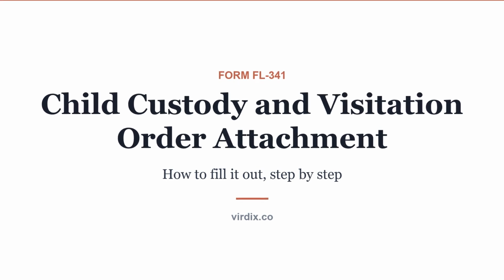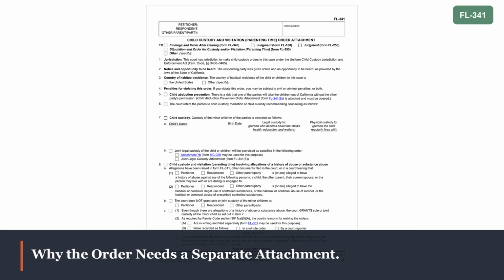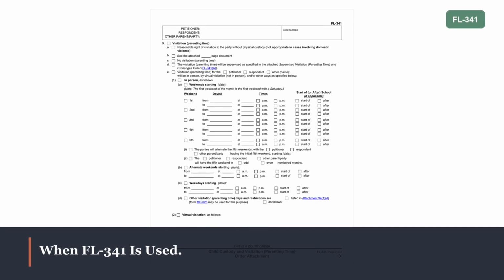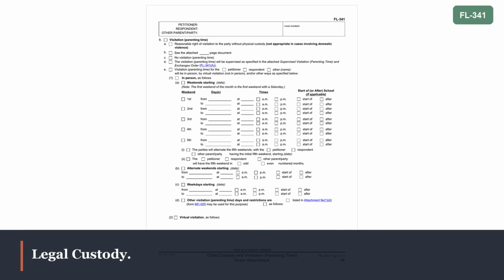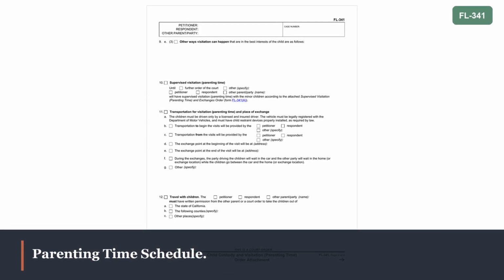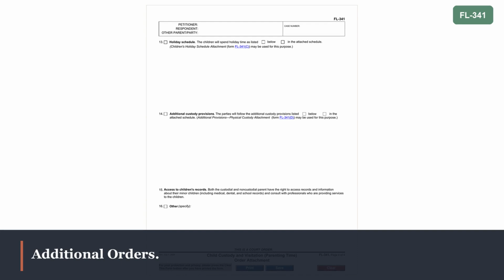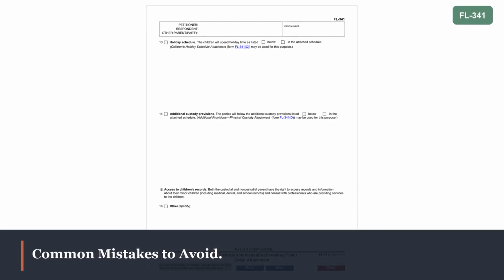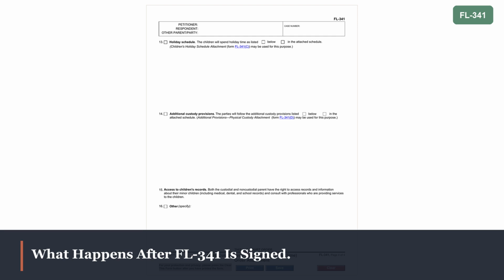How to Fill Out Form FL-341 in California (2026) | Child Custody and Visitation Order Attachment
Form FL-341, Child Custody and Visitation Order Attachment, walked through section by section: what it's for, how to fill it out, and the mistakes to avoid.